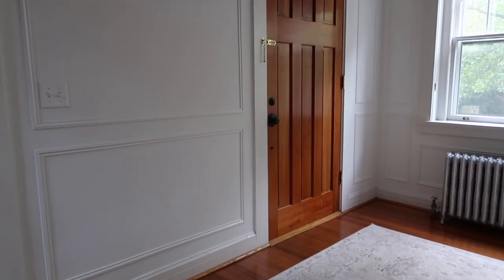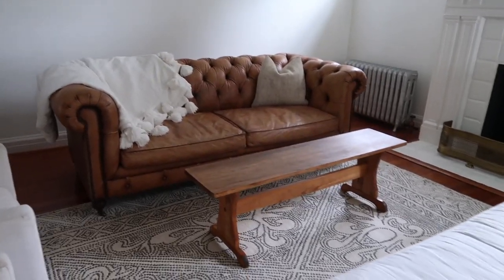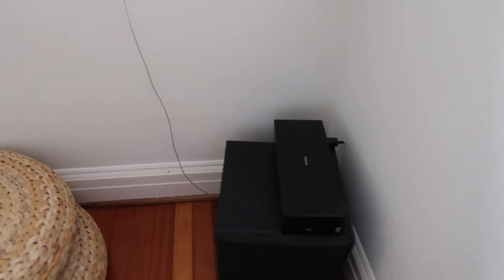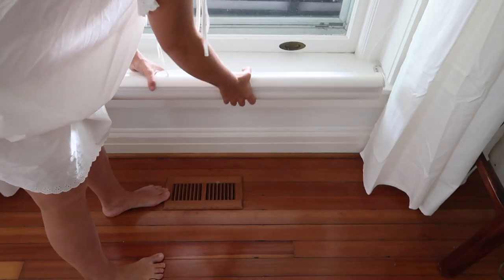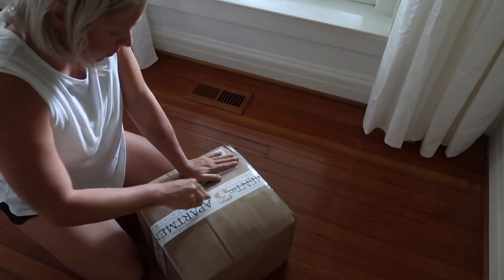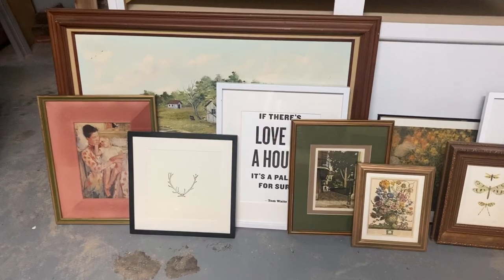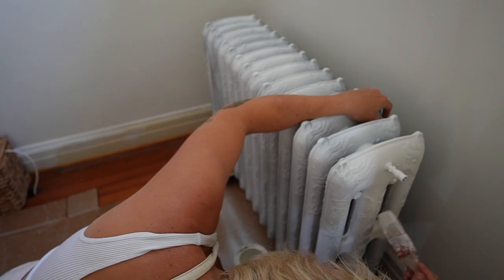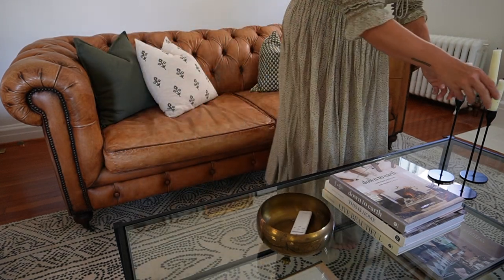simple/realistic LIVING ROOM MAKEOVER + Where I've Been & other House Updates/Projects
I recently switched our dining room and living room since our children are getting a bit older and I have no regrets. I love this room as a living room, but it needed some sprucing up, a splash of color and to be revitalized. I was able to do this on a budget since I shopped my home and found budget friendly resources for any additions I made to the room.